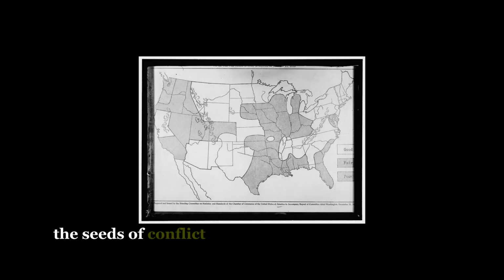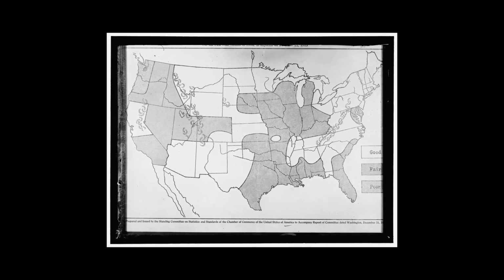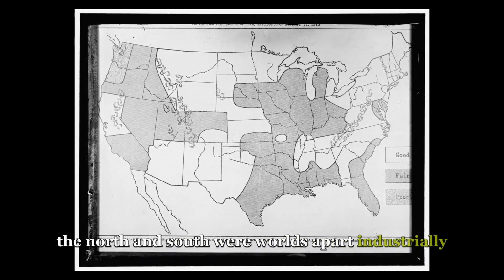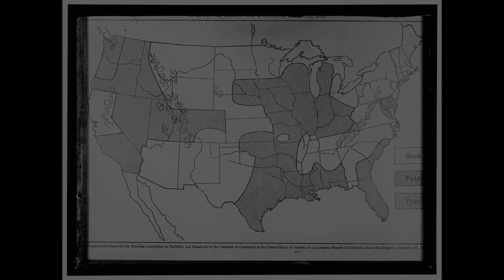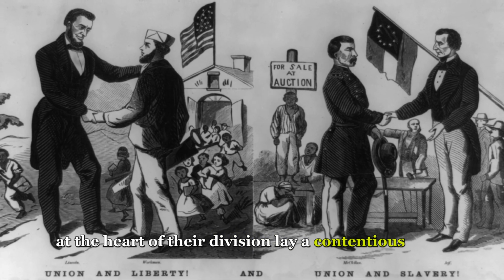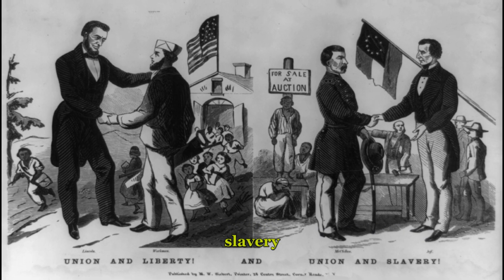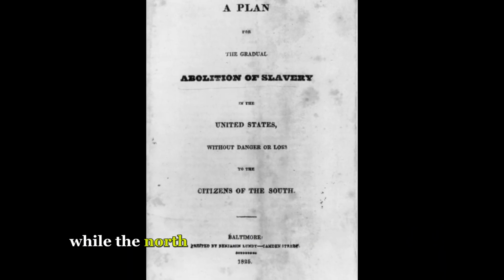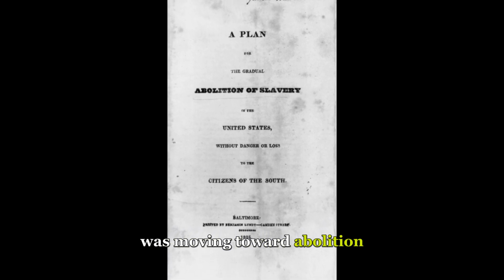The American Civil War: Causes, Battles & Lasting Impact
In 1861, the United States plunged into the devastating American Civil War, a conflict that pitted the Union against the Confederacy and forever changed the nation. From the fight over slavery and states’ rights to iconic battles like Gettysburg and Antietam, this war left a lasting legacy on American history.

Step into the chaos of the battlefield, where Abraham Lincoln’s leadership and the courage of countless soldiers shaped the fate of millions. Explore how the Emancipation Proclamation transformed lives and how the war’s aftermath led to Reconstruction and the long road to civil rights.

👉 The Causes of War: How slavery and political tensions between the North and South set the stage for conflict.
👉 The Battle of Gettysburg: The turning point that marked the beginning of the end for the Confederacy.
👉 The Emancipation Proclamation: How this historic decision reframed the war as a fight for freedom.
👉 The Human Cost: The stories of soldiers, families, and the sacrifices they made.
👉 The Surrender at Appomattox: How the war concluded and the challenges of rebuilding a divided nation.

Overview :
00:10 Introduction
00:53 Prelude to War
02:00 The War Begins
02:30 Key Battles and Turning Points
03:30 The Human Cost
03:55 The War’s End
04:40  Legacy of the Civil War